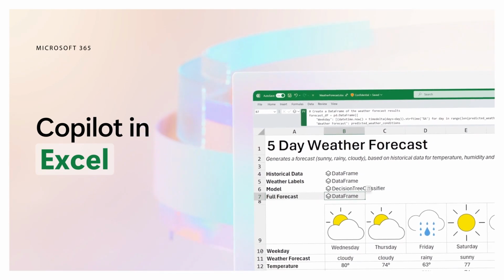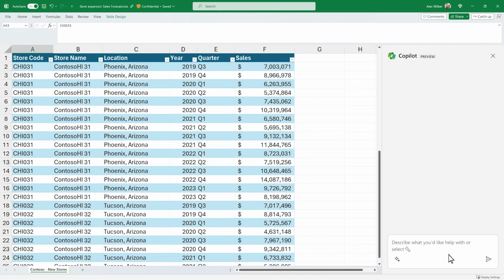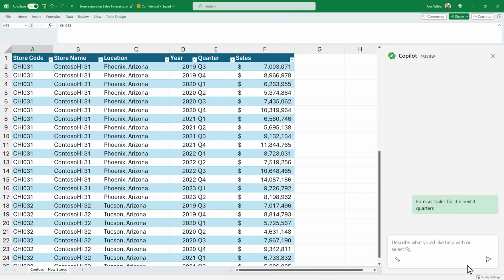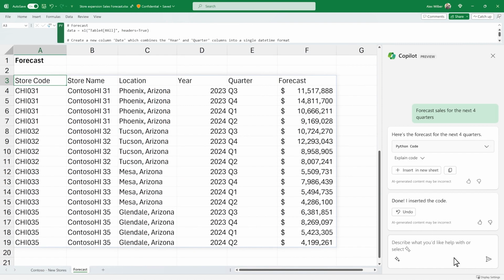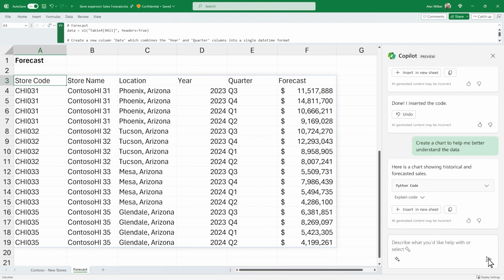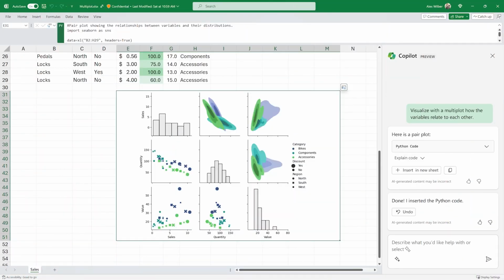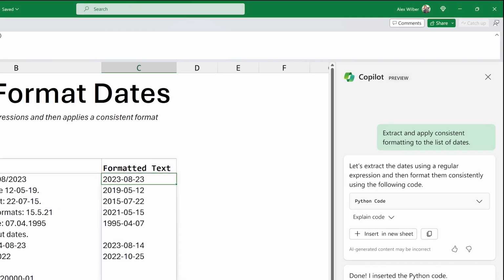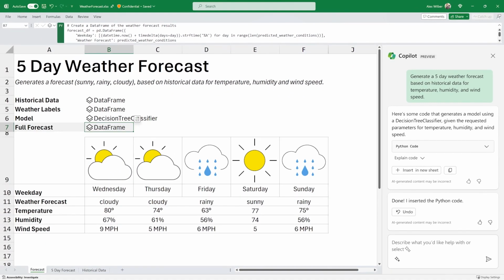Calcule dados com inteligência artificial no Excel